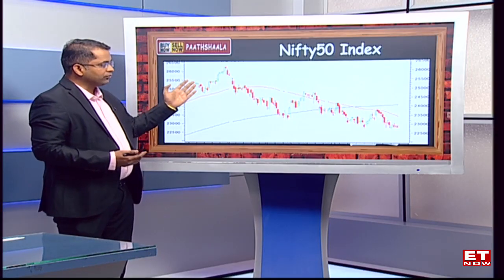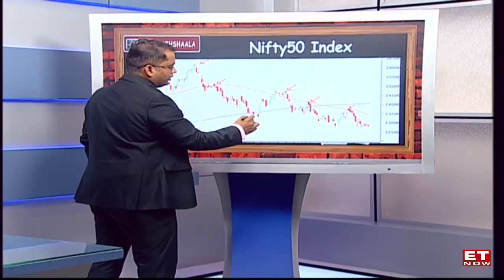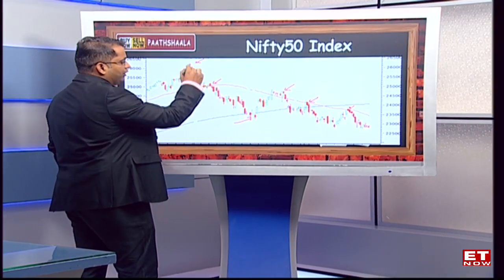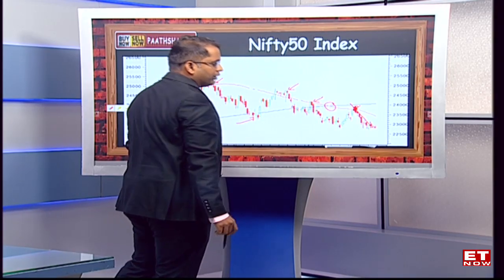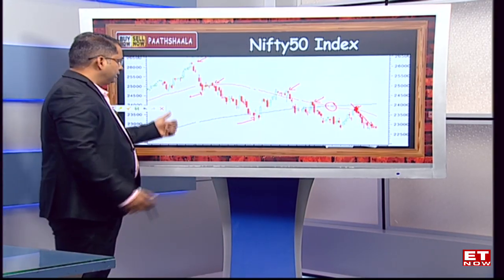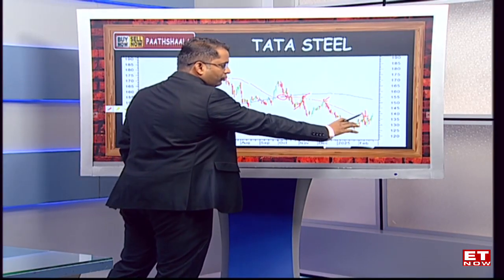BNSN Paathshala | Trends In A Downtrend: Nifty 50 Index | Kunal Bothra Explains! | Business News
BNSN Paathshala | Trends In A Downtrend | Kunal Bothra Explains! | Business News